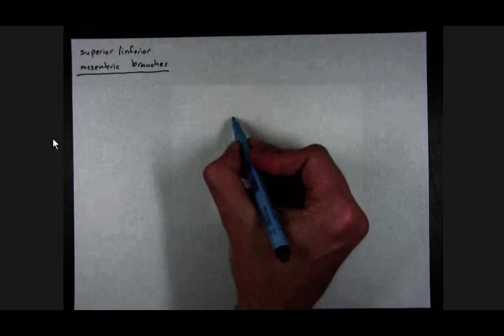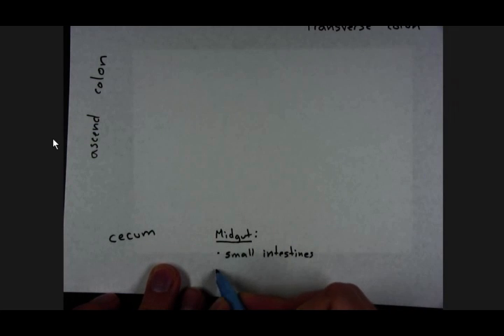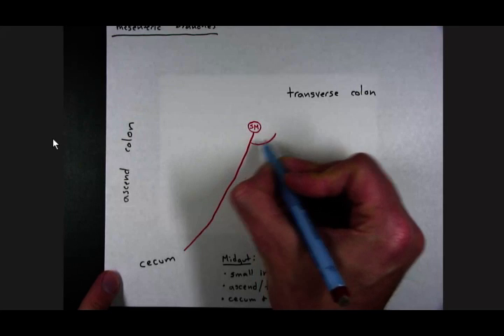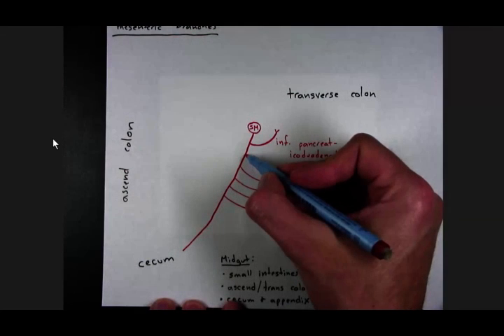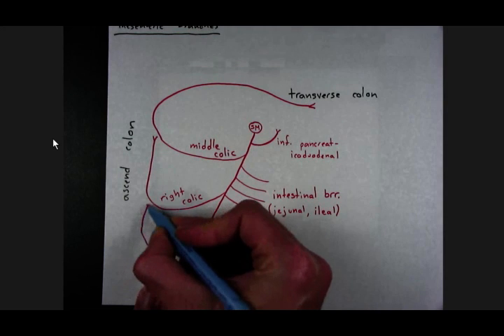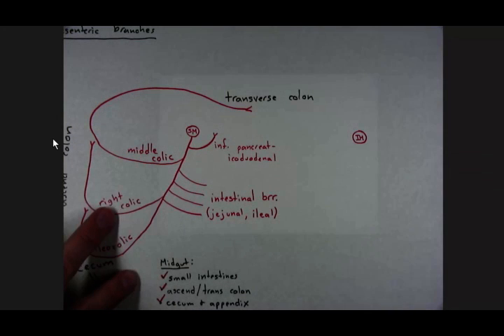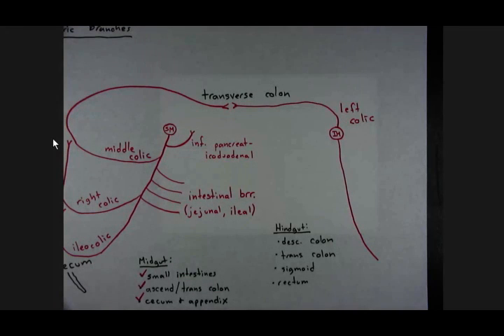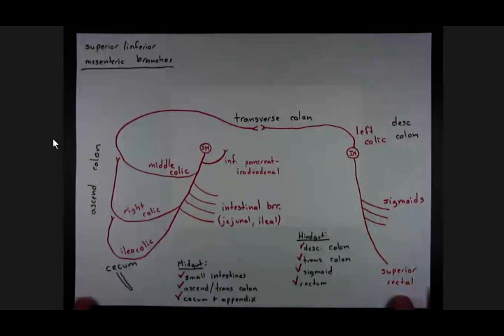03 Superior Inferior Mesenteric Branches